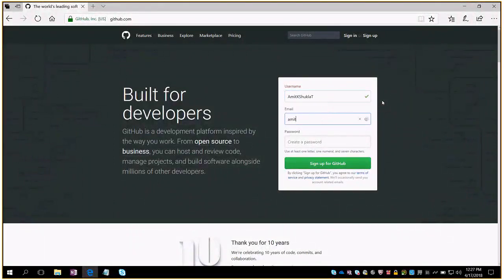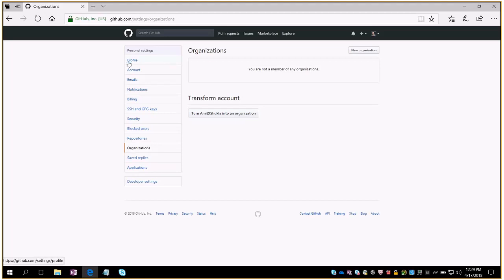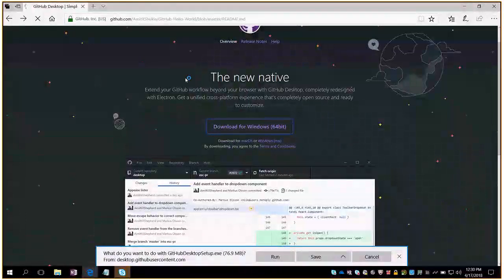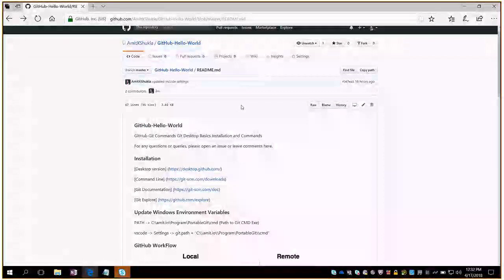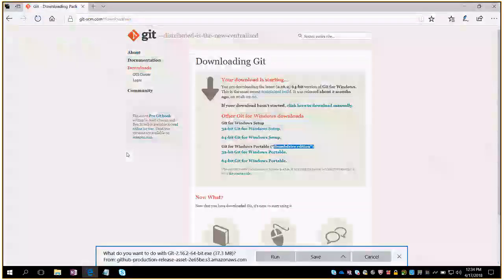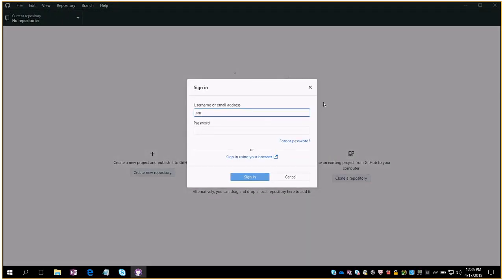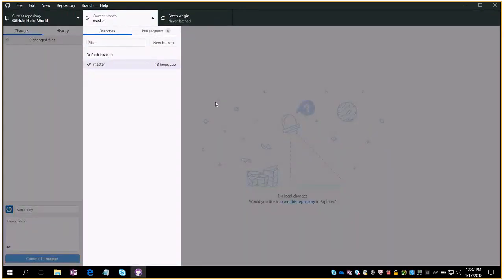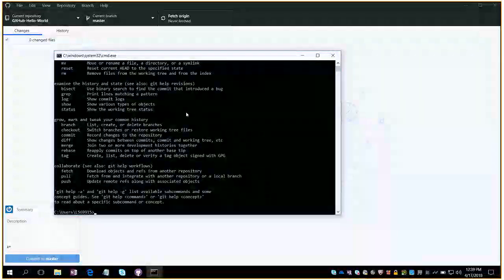GitHub Git Commands Git Desktop Installation Windows (Part 2)